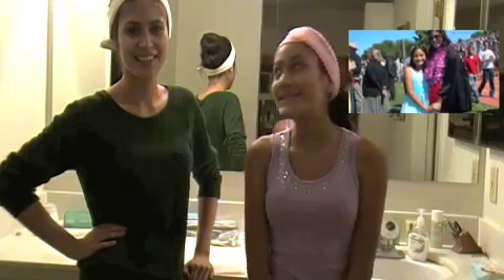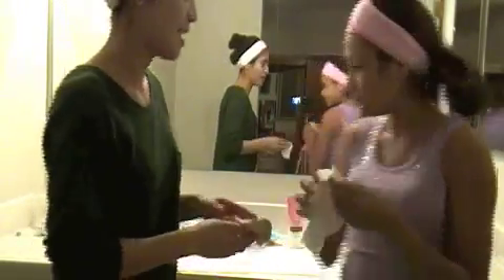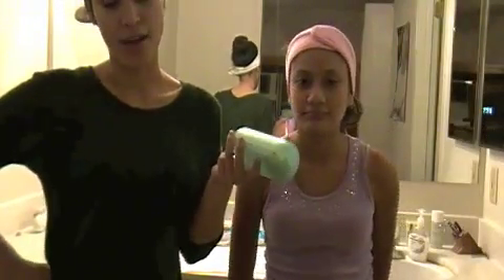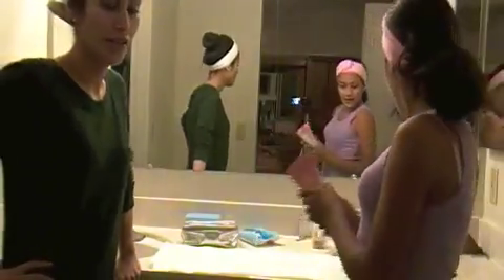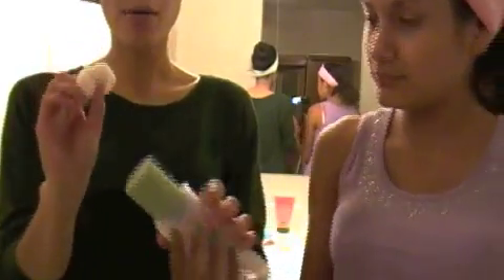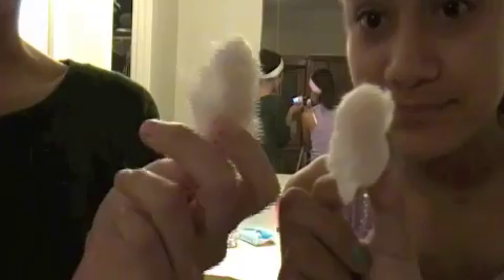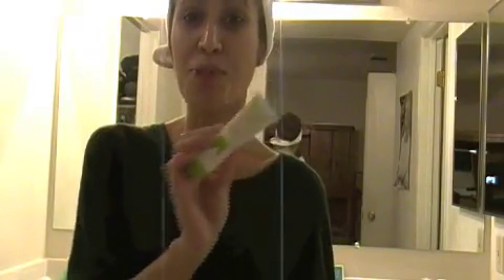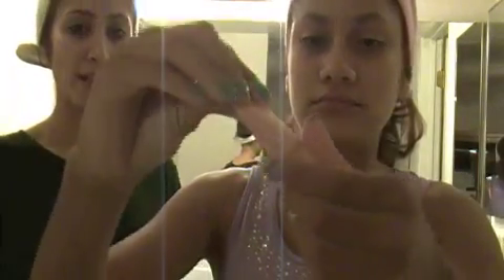Night Time Skin Care! +BLOOPERS!!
Immm BACK and better then ever!
Plz welcome MY sister! it's her first video with me and if we get a good response more will be coming!